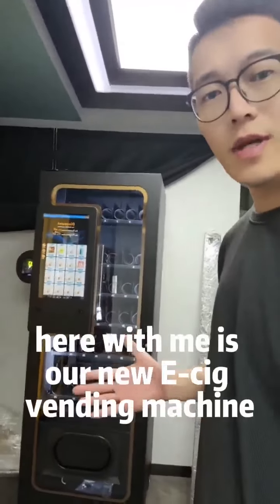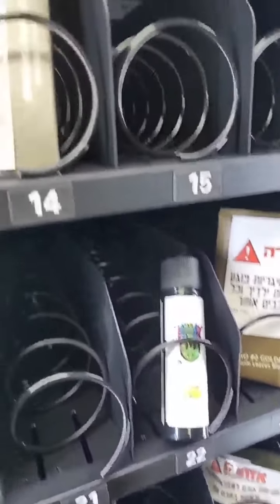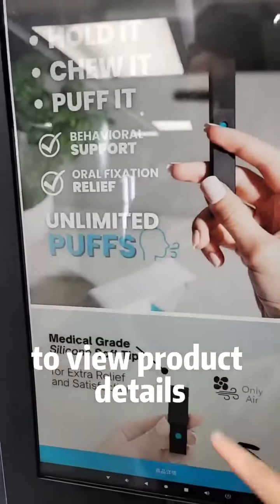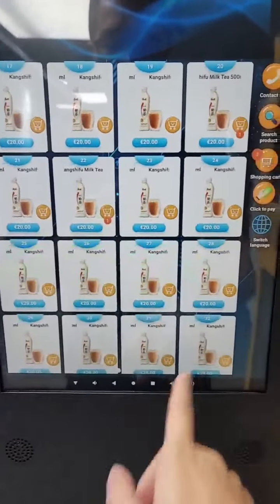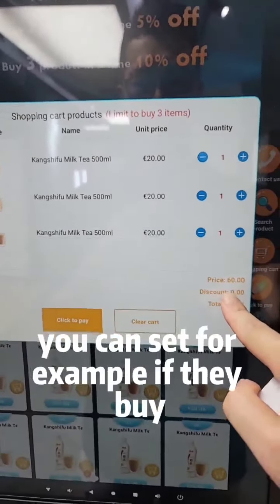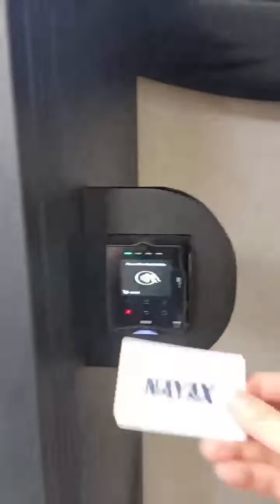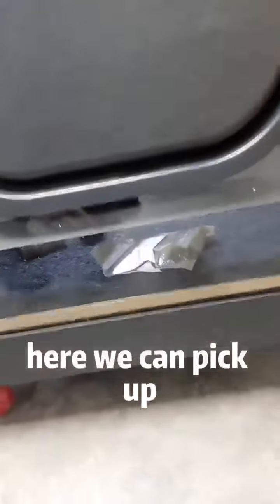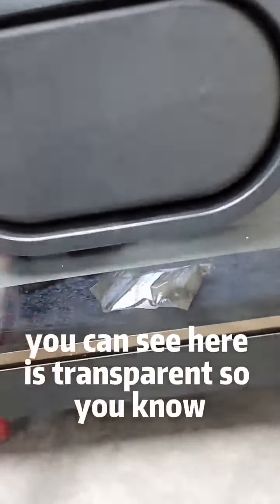WEIMI small body vending machine for selling small items.